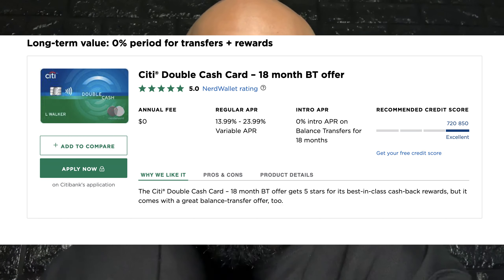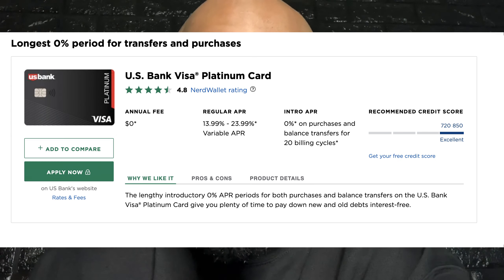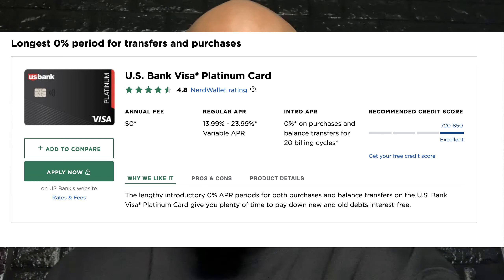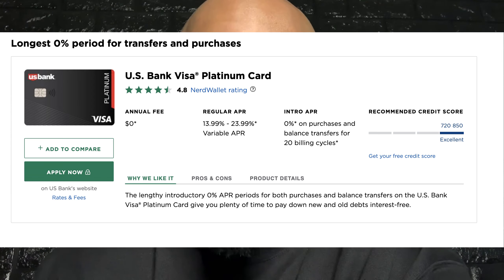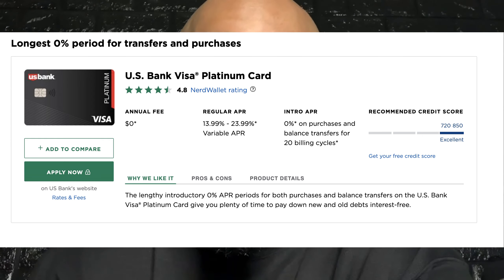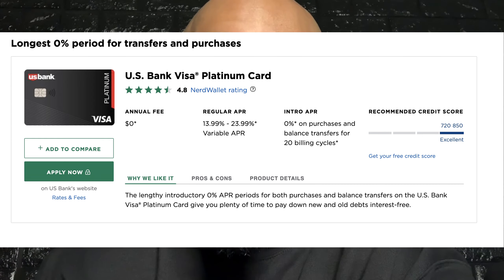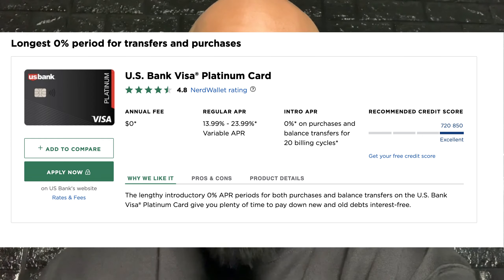Turn Credit Card into Cash (EASY Method) | 2 Minute Talks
In this video, I'll show you how to turn your credit card balance into cash for FREE.

What's going on, everybody. I want to show you a quick way. You can turn your credit card into cash. This is important because sometimes you just need extra money and need it within a couple of weeks. And this is one of the methods I don't recommend doing all the time, but if you have to have some money right then, and right there, this is going to be your best option.

Some credit cards let you make cash advances. And that means you can go to the website, or you can go to the credit card company, and they can take your balance and give you money in return for whatever you have on your balance. That's useful for situations where you have to have cash, and you can't use the credit card for something, but see, that's not all you have to do.

So once you get your cash advance from your credit card company, you don't want just to keep your money there because the cash advance is going to have one major issue. The issue is the credit card company will want their money back and want you to pay a higher interest rate for the money you just borrowed.

So once you get your cash advance, what you want to do is then find a balance transfer credit card. And with this balance transfer credit card, you want to take whatever balance you have on your current credit card and assign it to the balance transfer credit card. That means that whatever balance you had with the cash advance will be no, it's going to be gone, and you won't have to worry about paying a higher interest rate.
The other bonus is when you take your money to the new credit card company, they're going to have a 0% interest in a certain period. In most cases, if you have a good balance transfer card, they'll do that for you. And it could be anywhere from 12 months to 18 months, depending on the car. I've done something similar with the chase freedom card, but they're not doing balance transfers right now.
So here are a couple options for you.

Check out the Citi double cash card. They have 18 month option for you.

Check out the bank platinum visa card. They have a 0% balance transfer APR for 20 billing cycles.

And then another good option is the city plus a rewards card. They have a 0% balance transfer for 15 billing cycles.

The good thing about this card is they also have rewards that you can use to make purchases on the car. And that's the whole method.

Hopefully, you can use that method. If you have to have cash, otherwise, guys, they're probably some better options for you.

So you have other opportunities if you don't need the money right away.
But this is a great abstract for those of you who have to have the money. Right now. So if you enjoy this video, make sure you like it. Make sure you also comment.